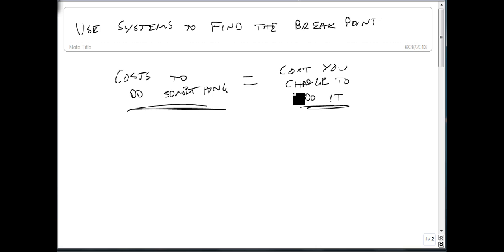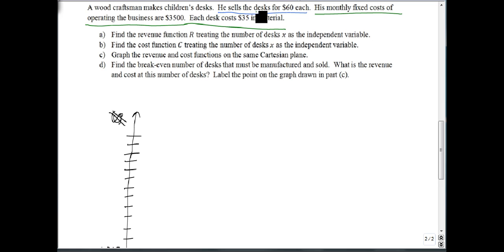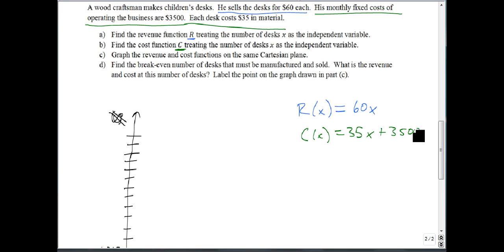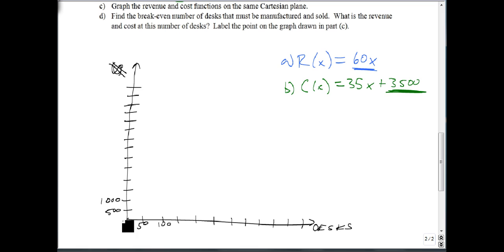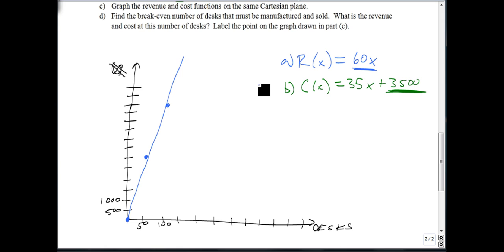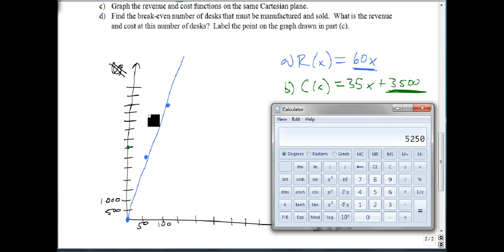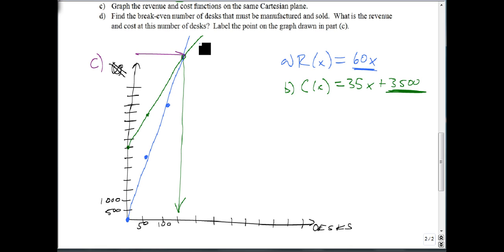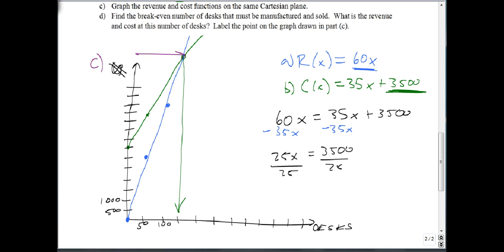Use Systems to find the Break Even Point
This video shows how to find and recognize the break even point in real world problems.